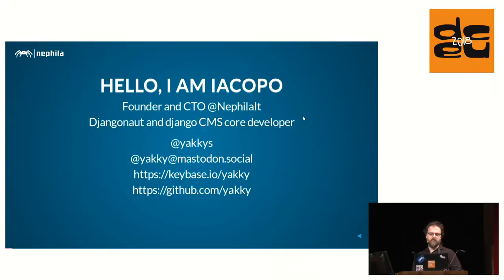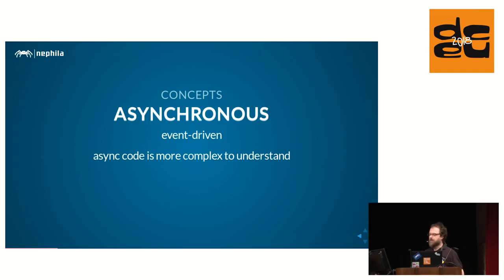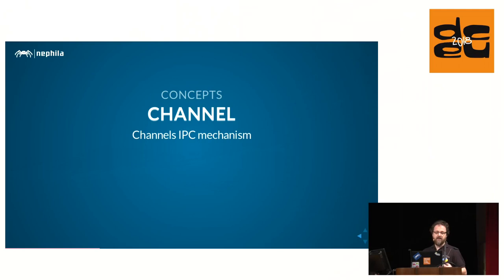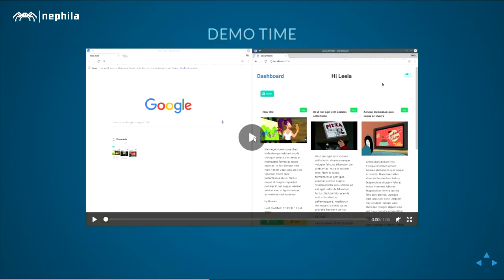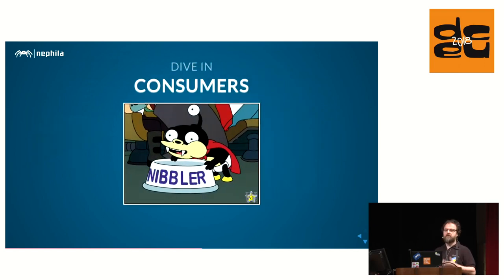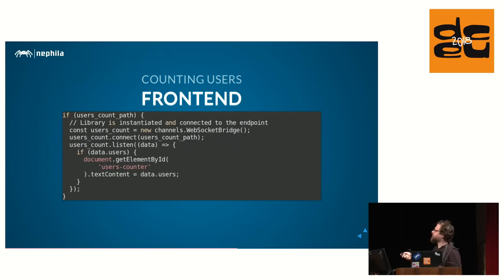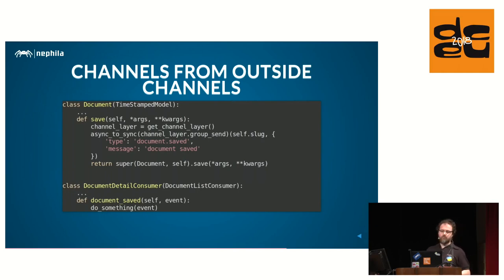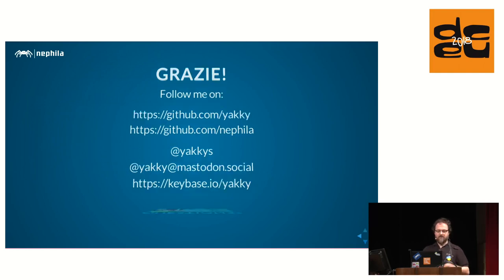DjangoCon 2018 - Building real time applications with Django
Since the introduction of Channels, real time web has become much easier to work with in Django: discover how you can easily create yours with Django!

Since the introduction of Channels, real time web has become much easier to work with in Django. It’s now possible to build real time applications with much less effort in managing the idiosyncrasies of the async programming and a lot of batteries are included. Starting with a brief introduction to Channels (targeting version 2.0), we will see how to build a real time application, both on the Django and the frontend side and how easy it’s to start experimenting with it. The talk has a very hands-on approach, to allow the attendees to experiment with the proposed solution and approach, and starting immediately building their own real time applications with Django.

Iacopo Spalletti